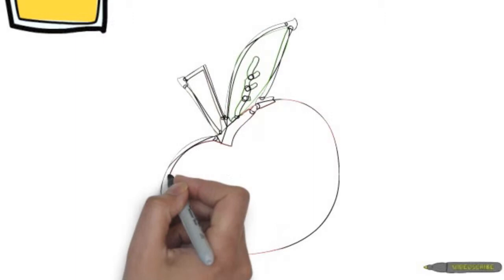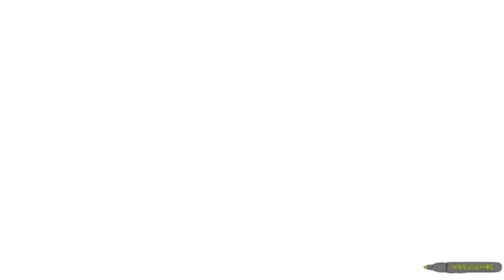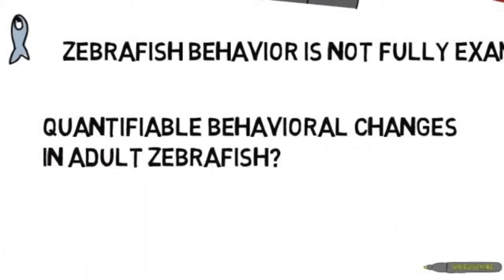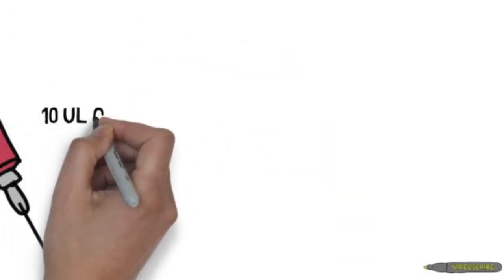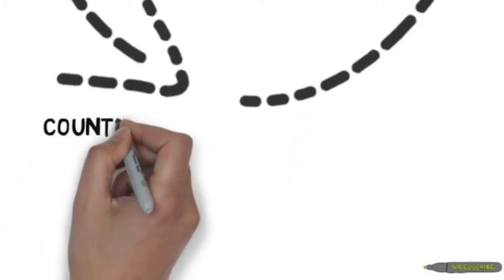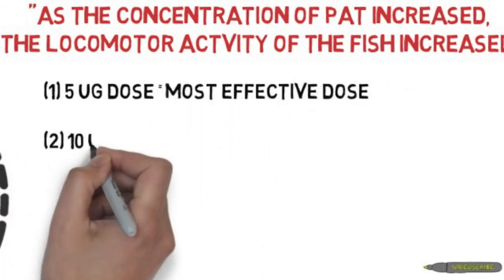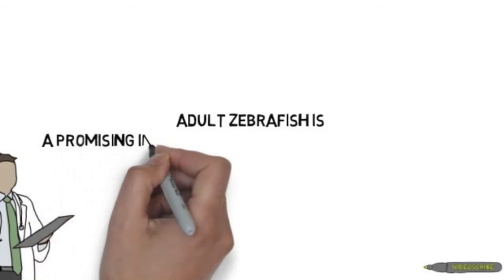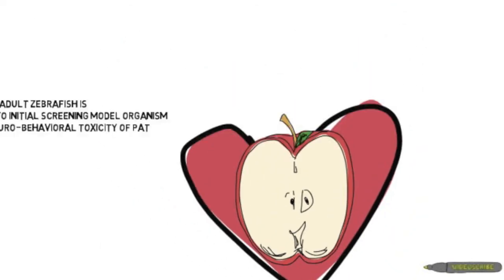Examining the NeuroBehavioral Toxicity of Patulin using Adult Zebrafish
The content of this video is strictly for the purpose of submission to the Sigma Xi Research Showcase only. Please do not quote/cite/reference materials in this video in its entirety. I am not responsible for any misrepresentation of its reproduction. Any reproduction must have the author's written approval.

Please excuse my accent, and I hope you enjoy this video.